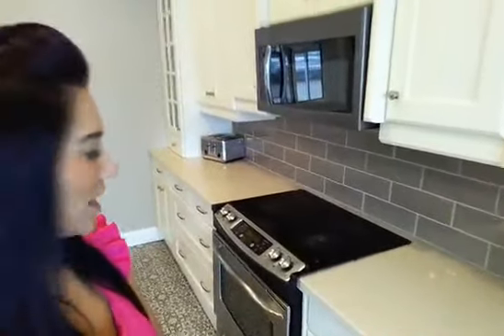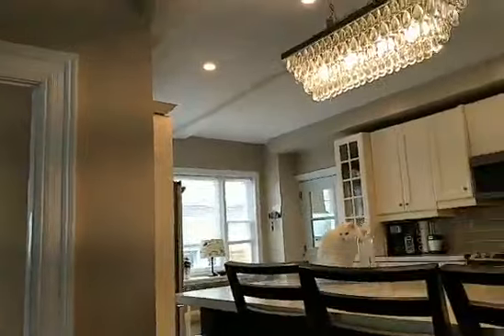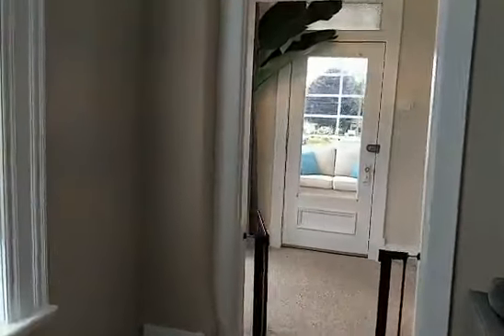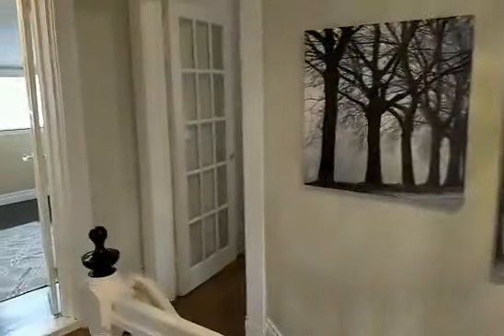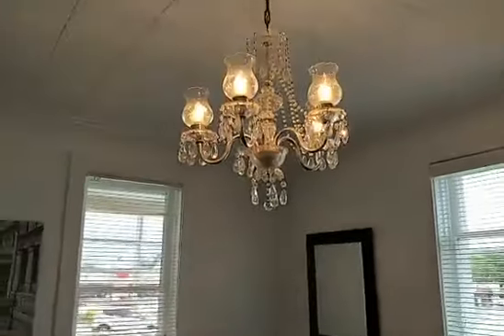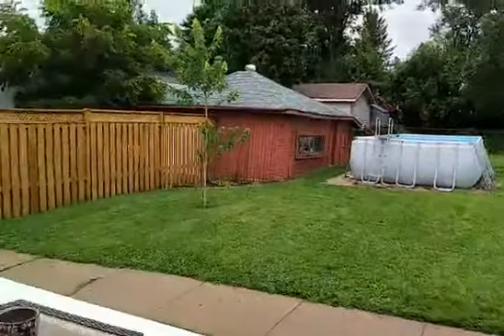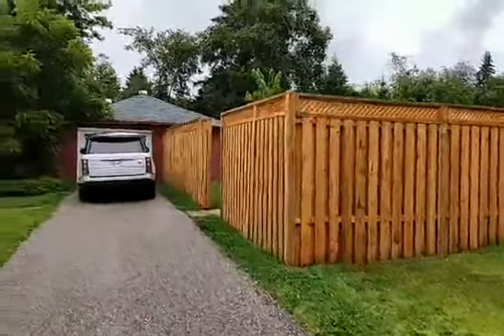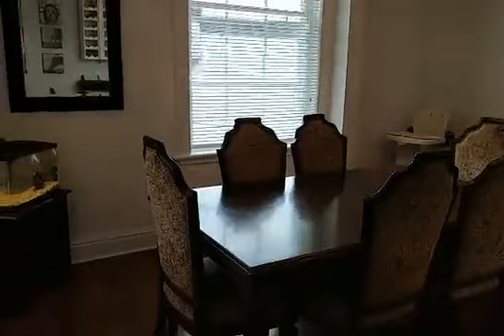143 MAIN Street, Penetanguishene, Ontario L9M 1L7 New Listing Live Virtual Tour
143 Main St, Penetanguishene, Ontario, L9M 1L7 New Listing Live Virtual Tour

Under 400 k beautiful century home with Ensuite, new kitchen, 2nd floor laundry, steel roof, and fully fenced yard with pool!